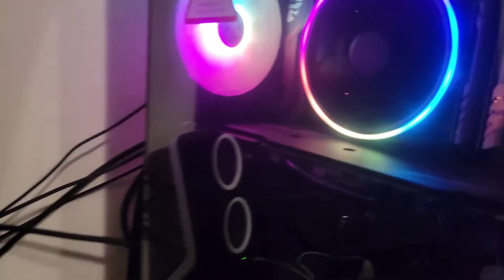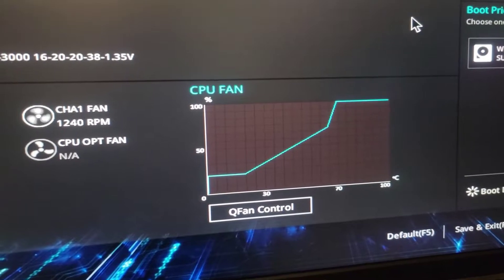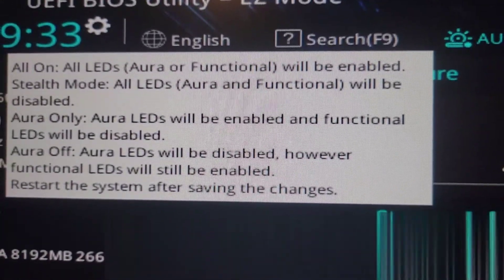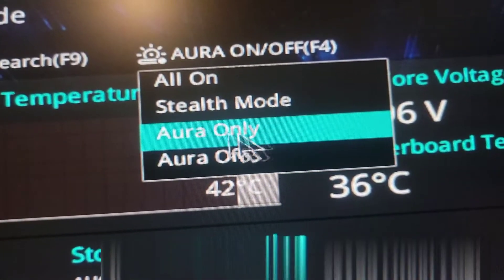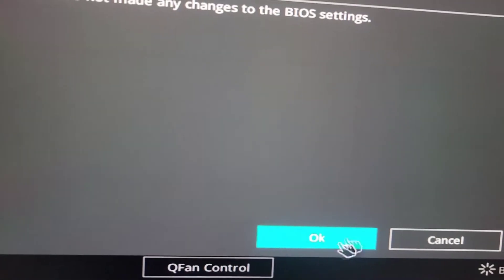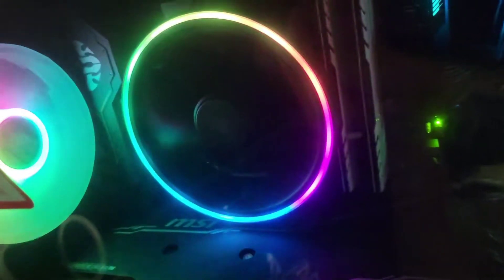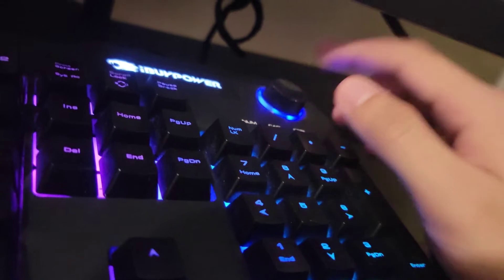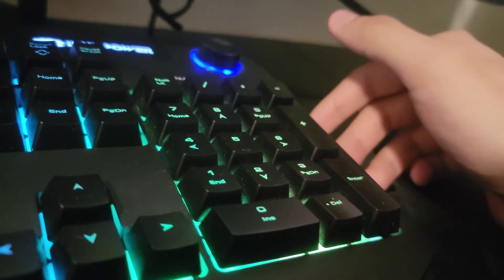How to turn off RGB Without Armoury Crate Rtx